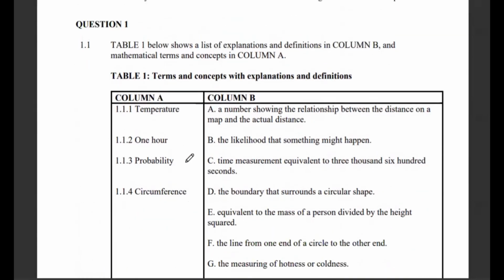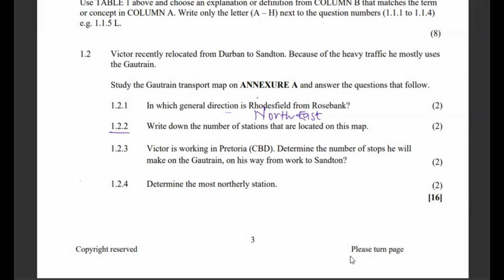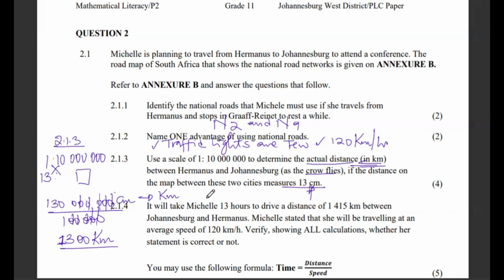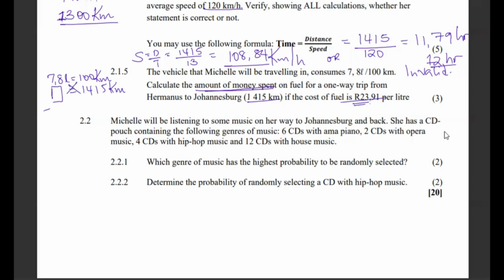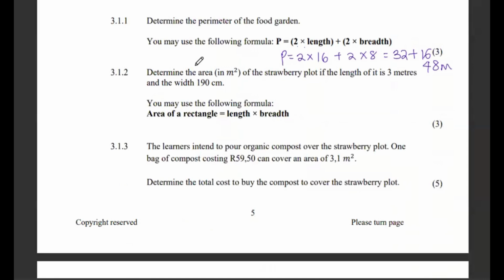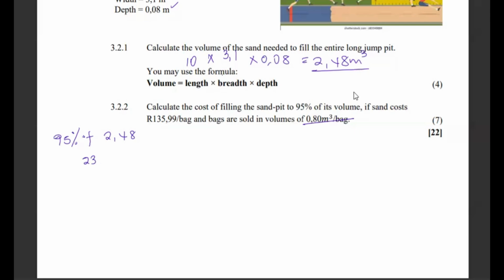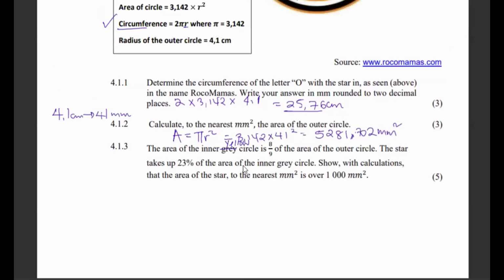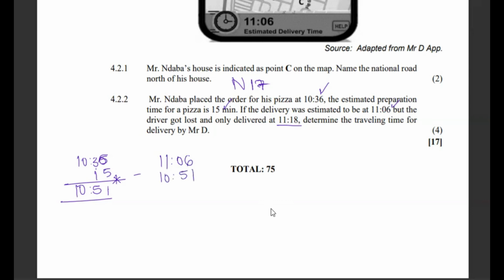24G11T2MLIT P2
Grade 11 Mathematical Literacy Paper 2 Memorandum